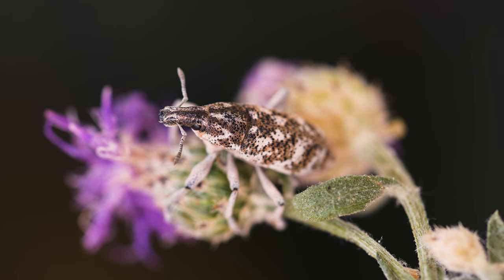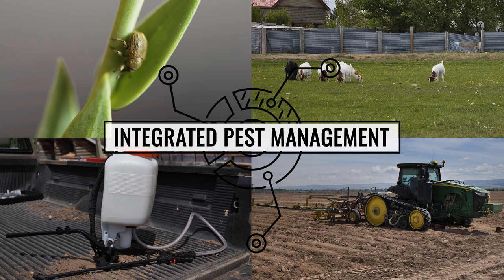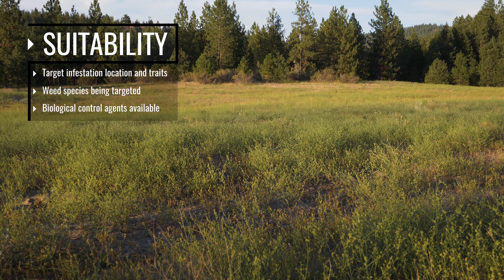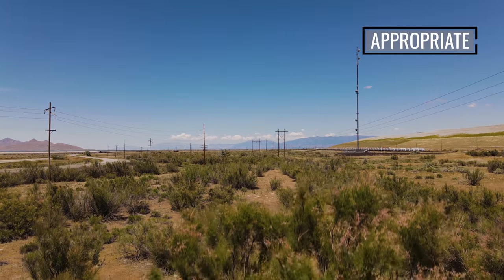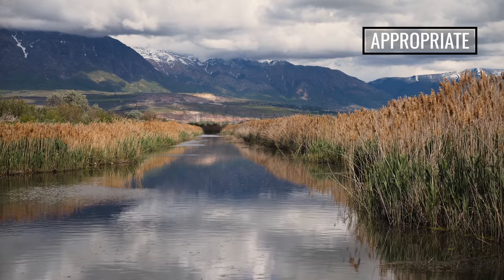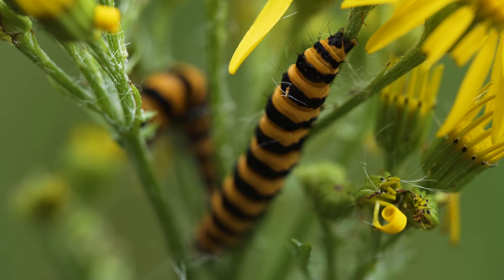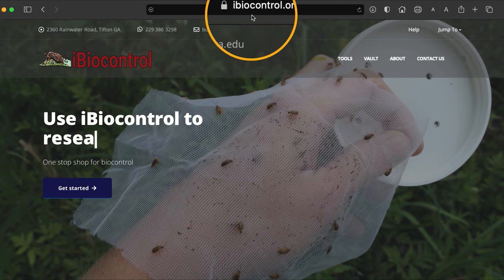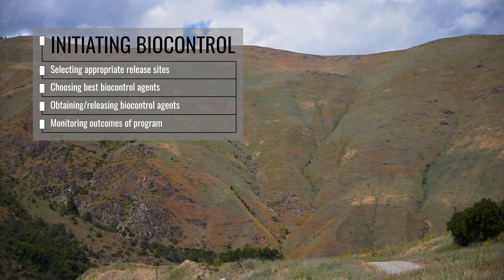2. Is classical weed biological control appropriate for your weed infestation?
This short video describes different situations in which biocontrol is and is not an appropriate management choice, depending on the size, location, and species of your infestation.